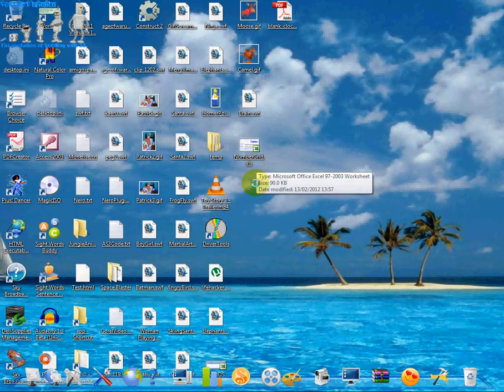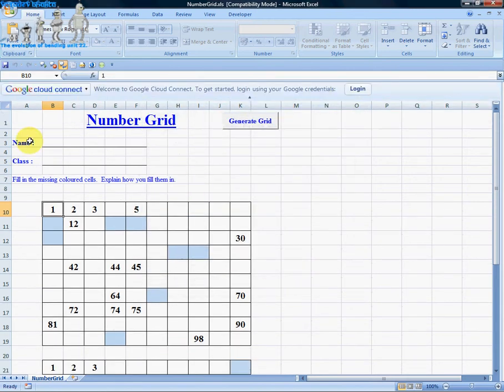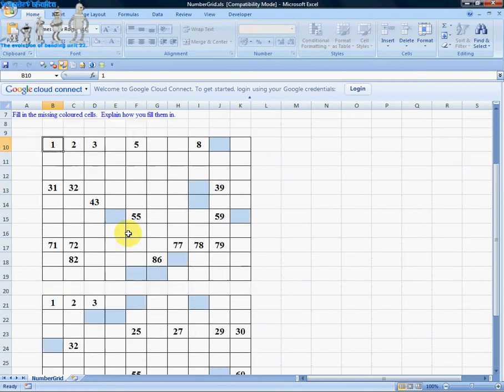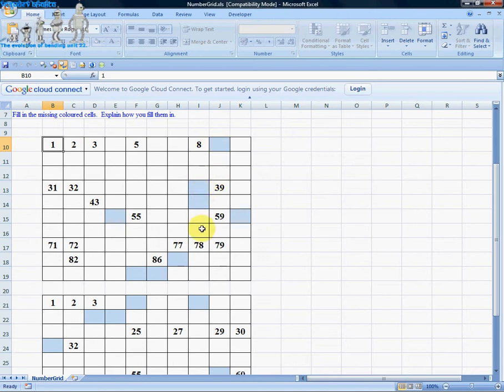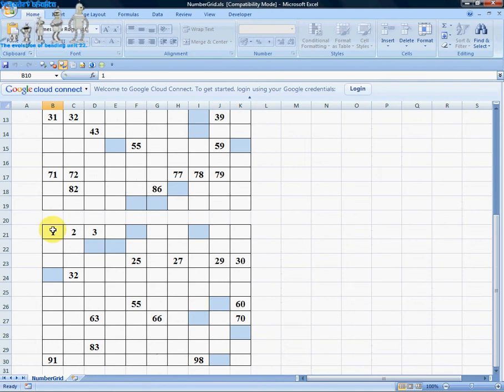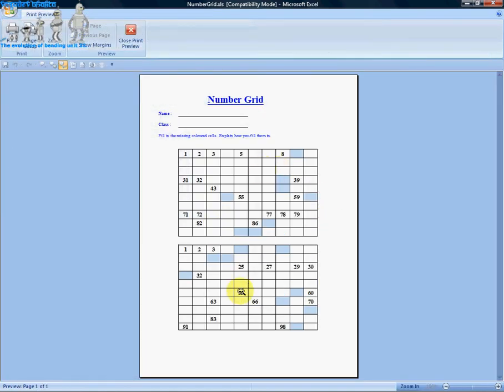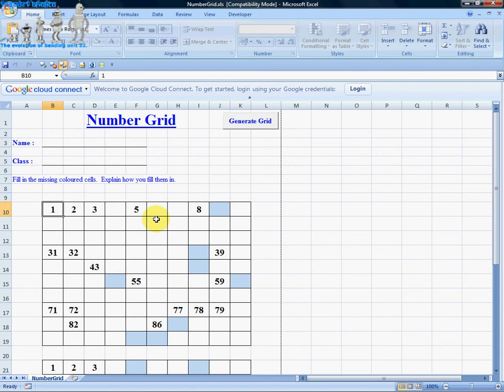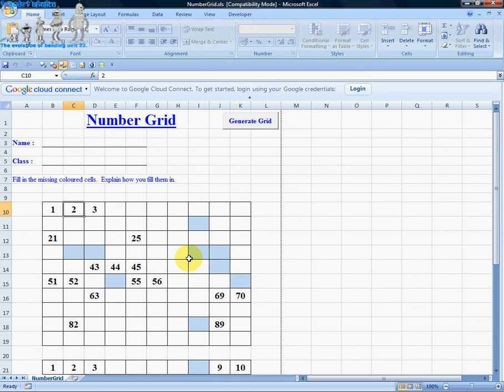Number Grid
Number Grid - Fill in the missing coloured cells, grid 1 to 100, printable Worksheet.

New Excel 2003/2007 compatible document below.

Download your copy of the printable worksheet from the following link Version 1.6